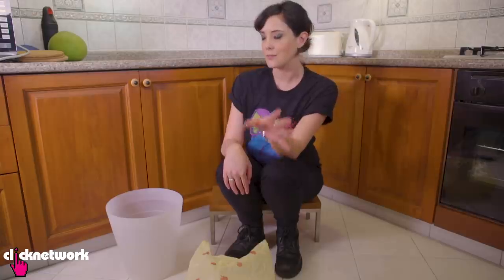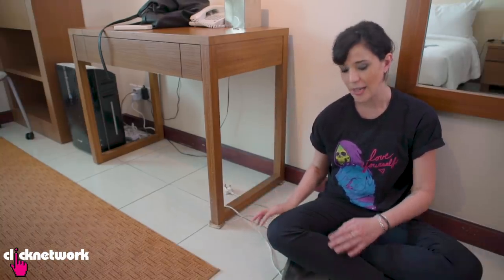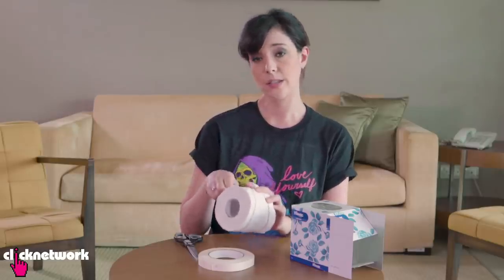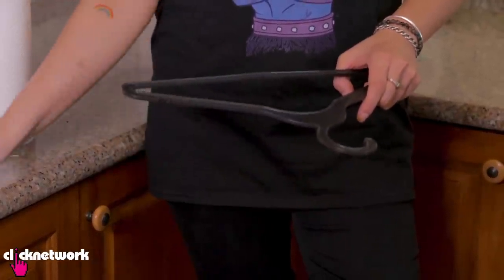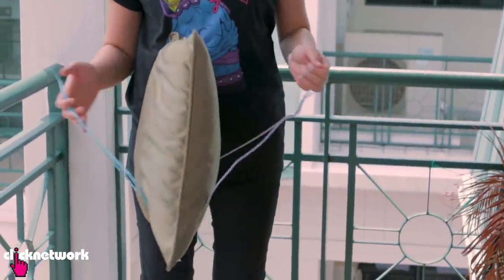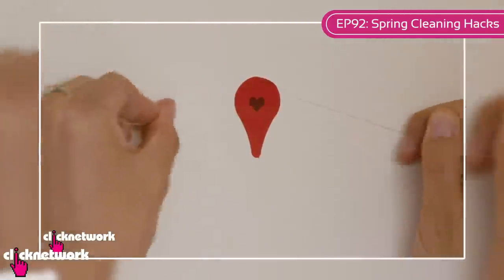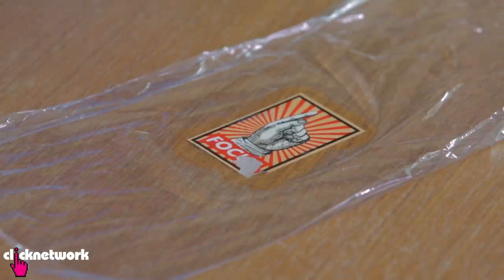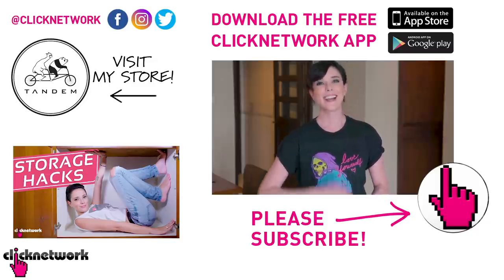Everyday Home Hacks - Hack It: EP110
Rebecca shows you hacks for your home like how to DIY a multi-use dustbin, dry pillows easily, release stuck appliance cords and more!